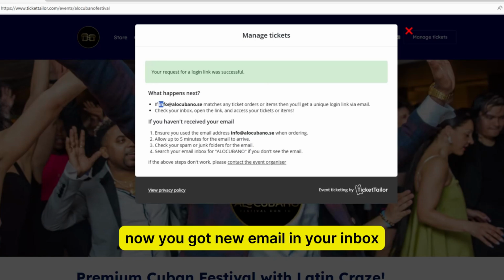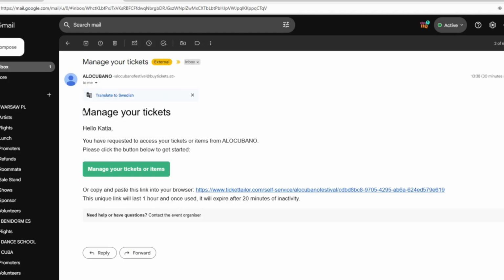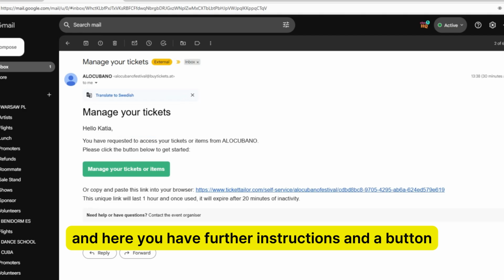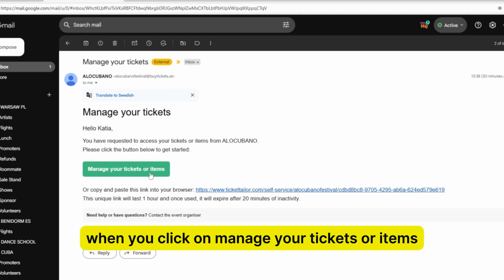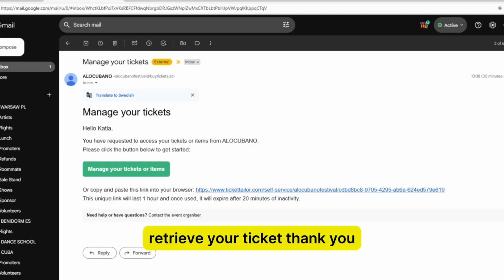2. Participants AloCubano | How to Resend Your E-Ticket & QR Code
Lost your ticket email? No worries - it happens!
This quick guide shows you how to resend your e-ticket and QR code straight to your inbox in just a few clicks.
📧 Perfect if you changed email, didn’t receive the ticket, or just want to be sure before arriving.
Let’s keep your entry smooth and stress-free!